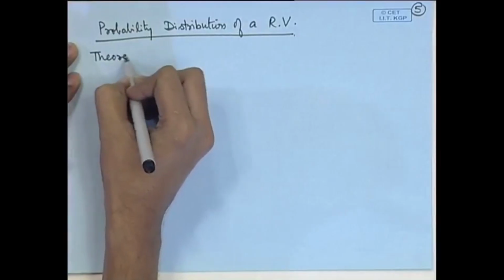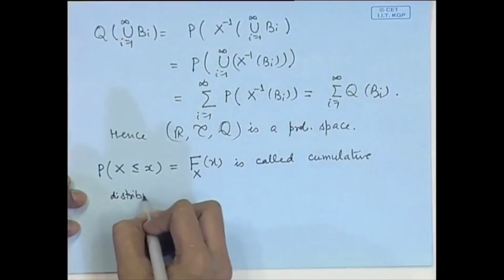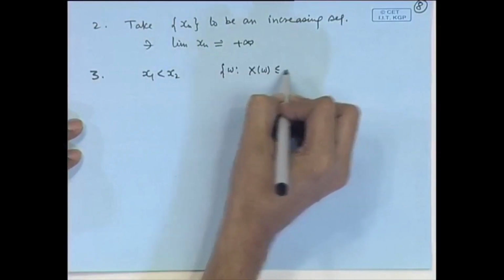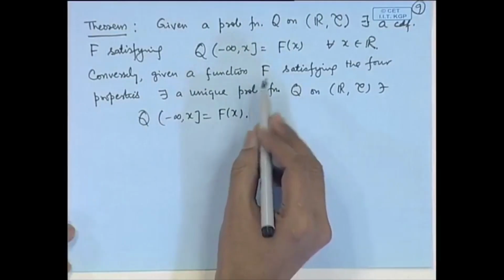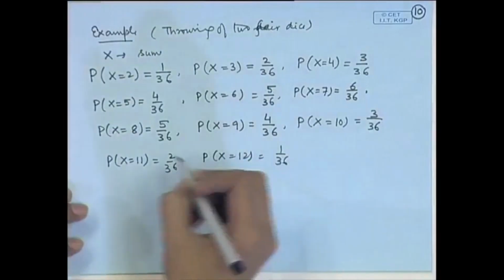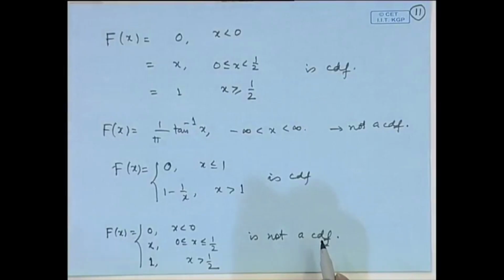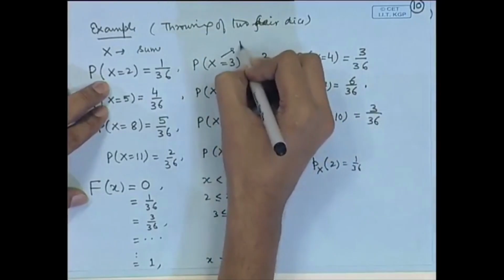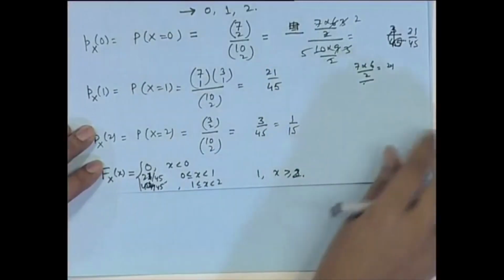Probability Distribution of a Random Variable-I